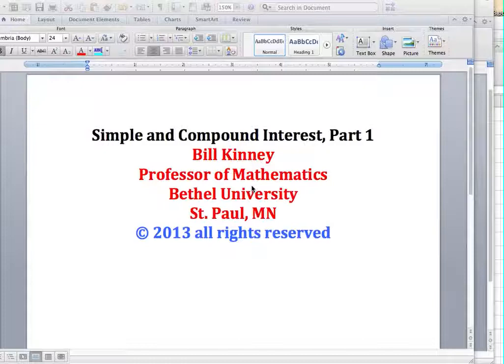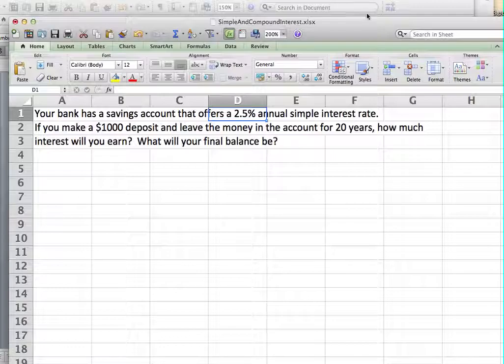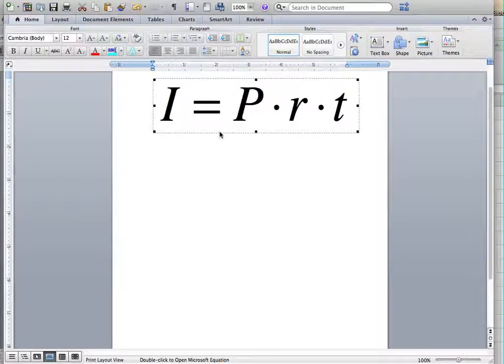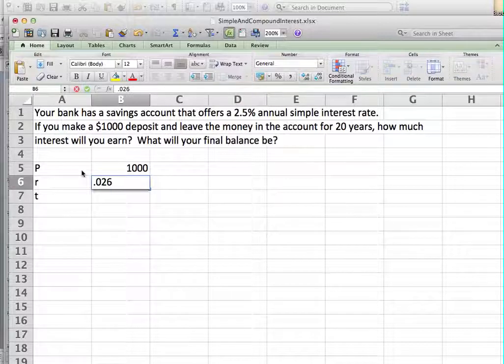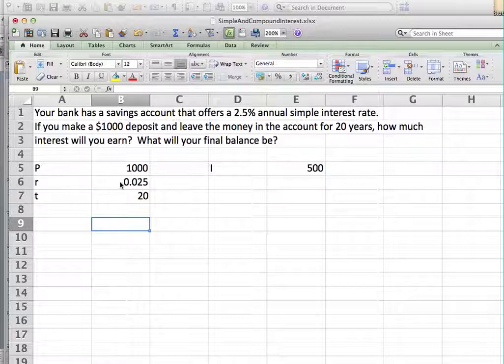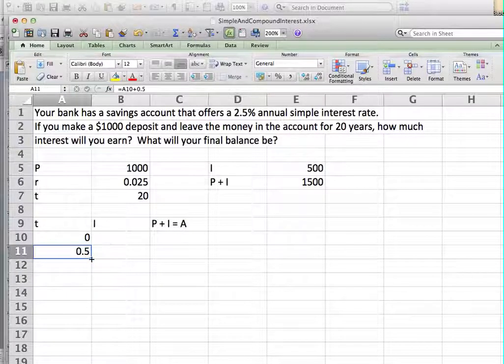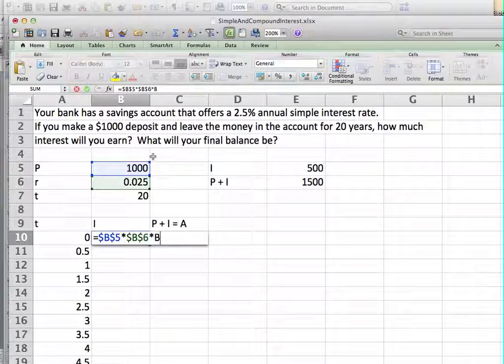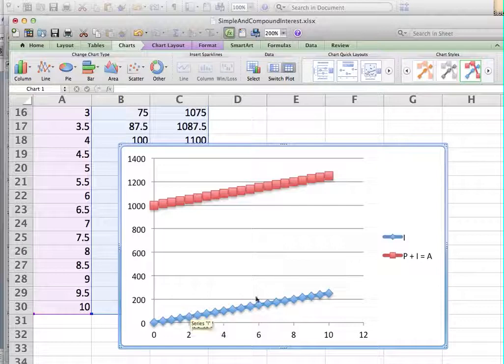Simple and Compound Interest, Part 1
Your bank has a savings account that offers a 2.5% annual simple interest rate.  If you make a $1000 deposit and leave the money in the account for 20 years, how much interest will you earn?  What will your final balance be?

Simple interest formula.  Illustrate use in Excel, both to compute total interest earned "I" and final (accumulated) balance "A", and to graph the corresponding functions of time.